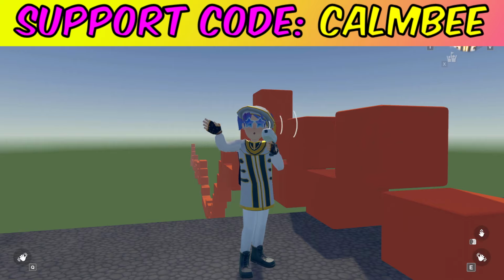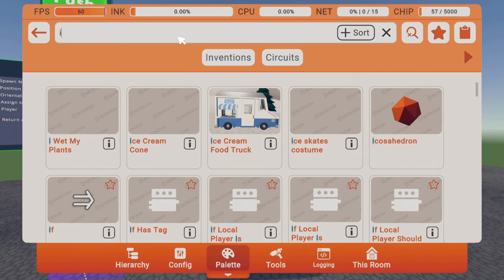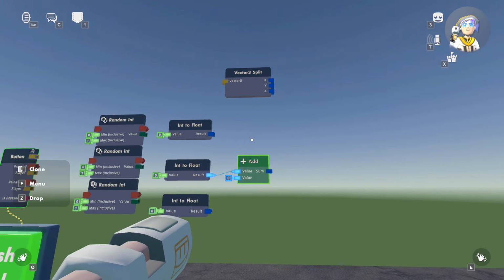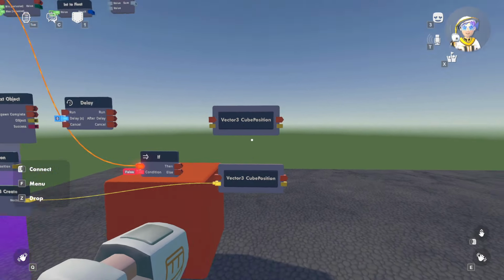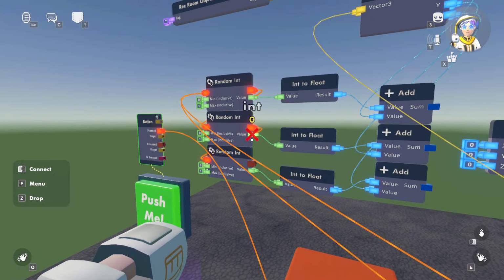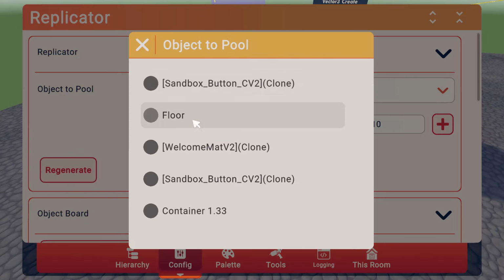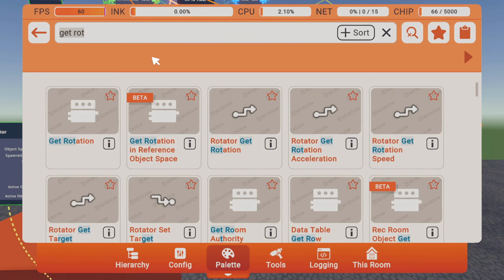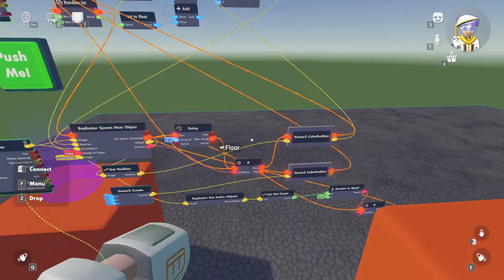Did Rec Room Just Release an AI Chip??? Replicator Tutorial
Rec Room Support Code: CalmBee
Fortnite Support Code: CALMBEE

background: freepik